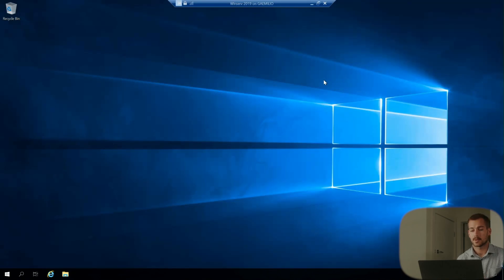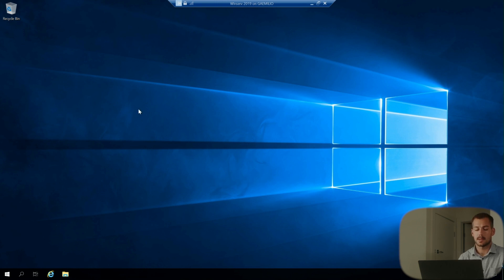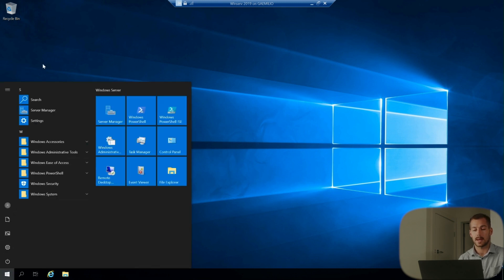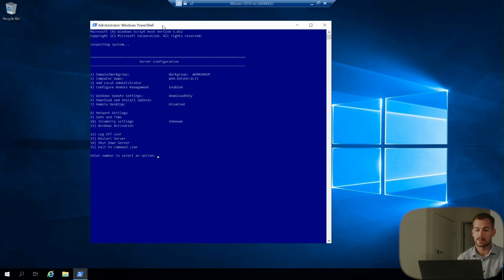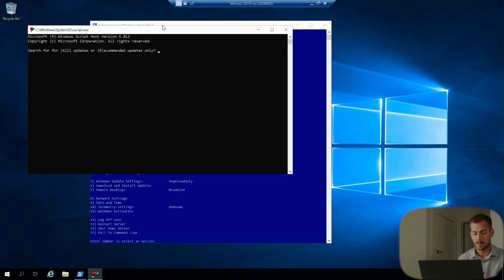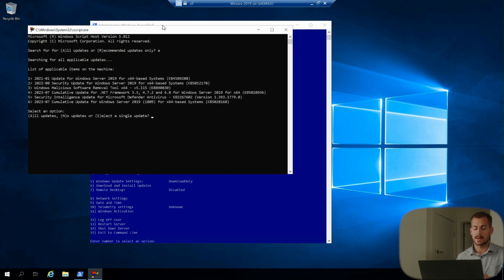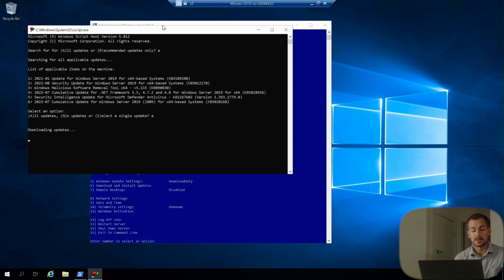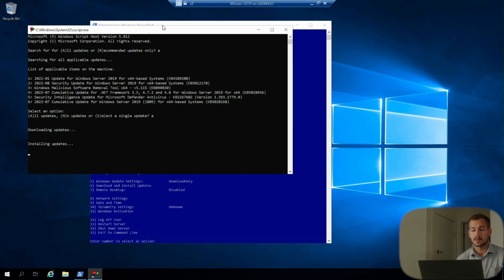Installing Windows Server Updates Using Windows Server Core (Powershell)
Welcome to the Indigo Software YouTube Channel! In today's video, we'll show you how to speed up your patching process by installing Windows Server updates without a GUI, even if you're working on servers with a GUI.

Managing updates for Windows Server can be a time-consuming task, especially if you're working with multiple servers. However, using PowerShell to install these updates without a GUI can significantly streamline the process.

In this tutorial, we will guide you through the entire process, providing a clear, step-by-step guide to using PowerShell for installing updates. You'll learn how to identify available updates, initiate the installation process, and verify successful installation - all from the command line!

Whether you're a seasoned sysadmin looking for efficiency hacks or a beginner to PowerShell, this video will be a valuable resource.